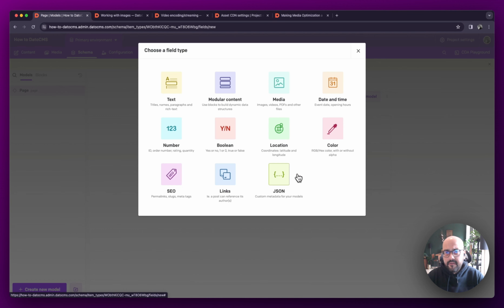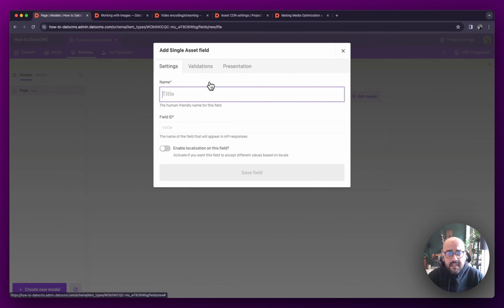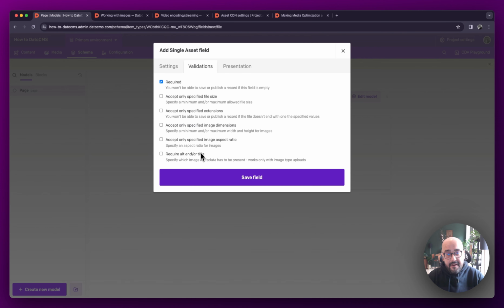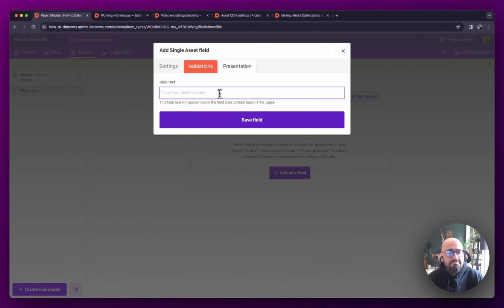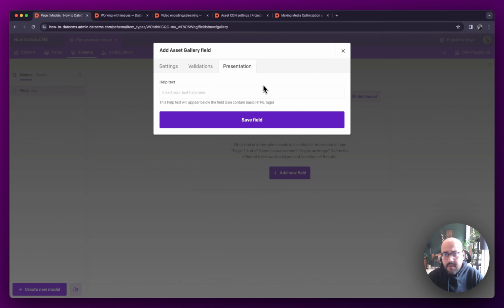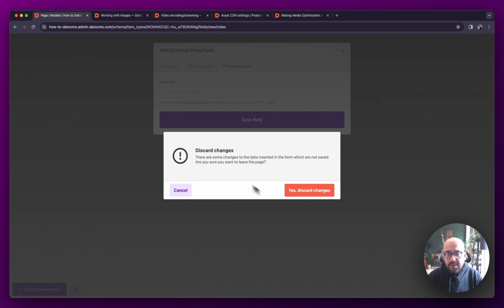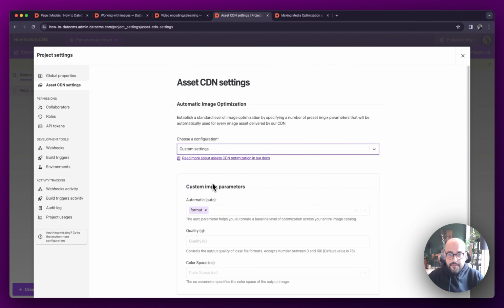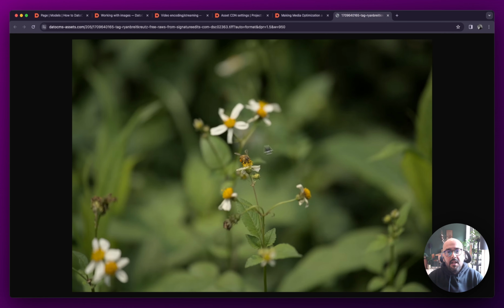Chapter 2 - Content Modeling - Intro to Media Fields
Similar to the Text fields, you also have a few options when it comes to media fields - more specifically, the ability to set the field as a Single Asset field (i.e. accept one file), an Asset Gallery (accept multiple), or an External Video field (i.e. accept a URL to a video hosted on Facebook, Vimeo, or YouTube).

Asset Management in DatoCMS is powered by imgix and Mux, leading APIs that give DatoCMS users their powerful capabilities, optimizations, and global delivery.

Within the Asset field, you can give your editors certain restrictions on which filetypes/formats they can add into content, what specific sizes, dimensions, or aspect ratios they can add, and whether or not alt-texts and titles are required.

Note: While you can restrict these on the model level, we highly recommend checking out our docs to learn more about transformations and optimizations offered through our Images and Video APIs that would potentially make it more scalable to your workflow.